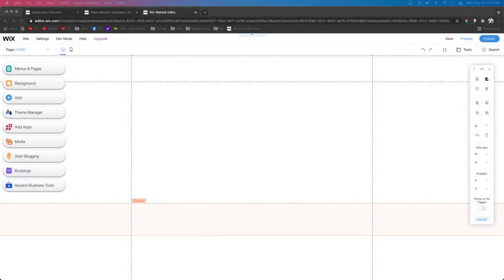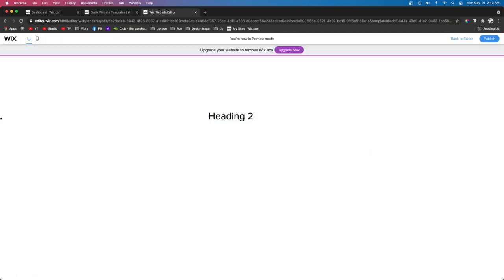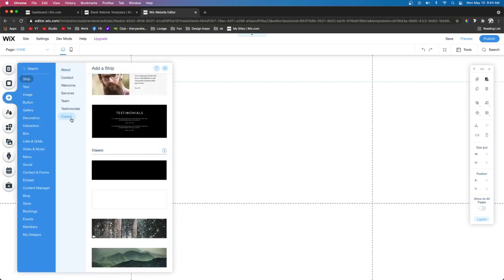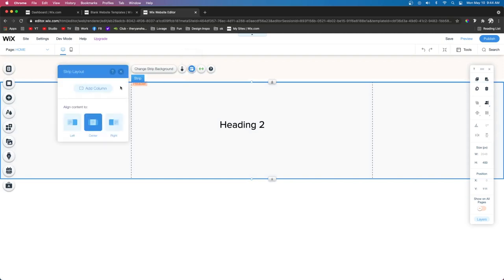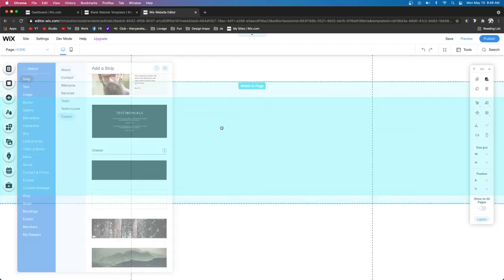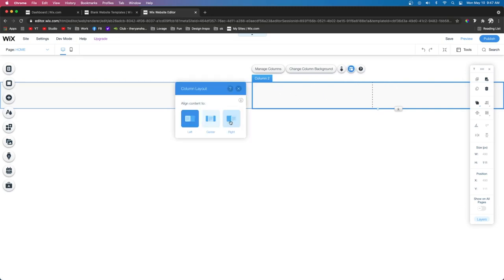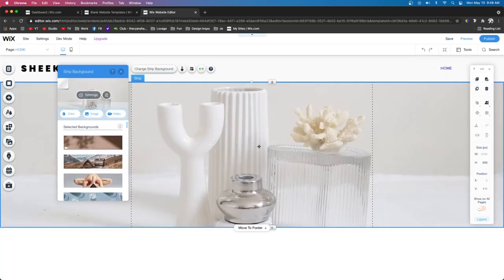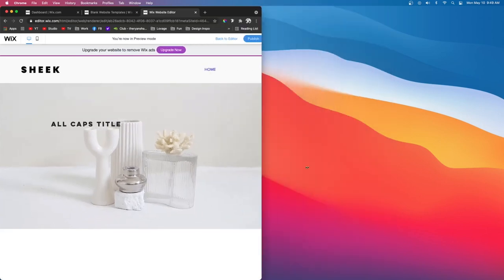Making Wider Sites in the Classic Editor | Wix Fix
In today's quick tip, I will teach you how to make wider sites in the classic editor. Making wider sites is not difficult at all if you know the proper steps to take. All you need is something called strips to make your sites wider.